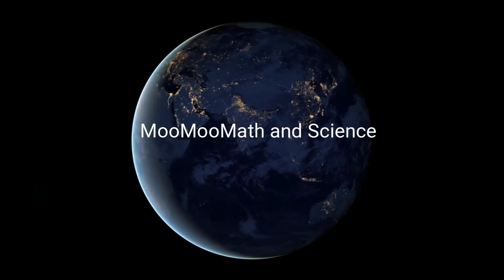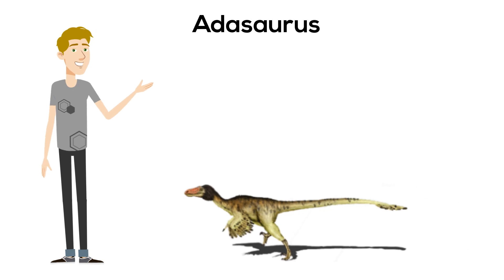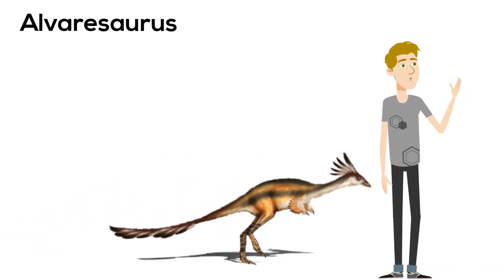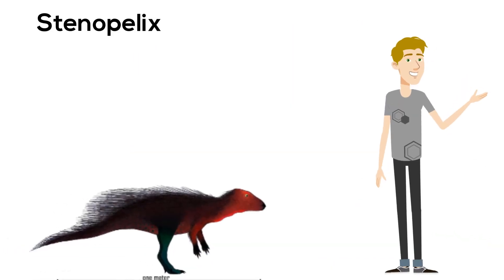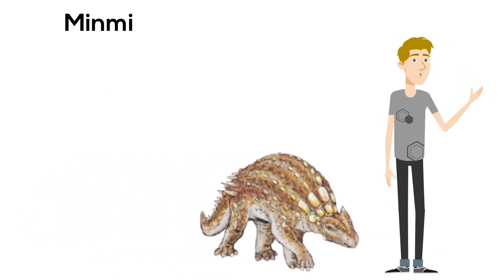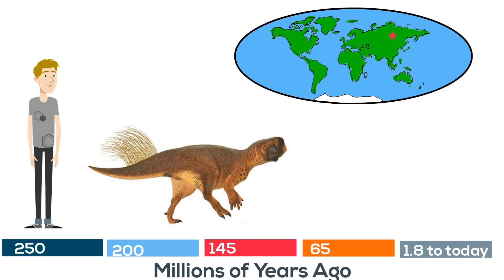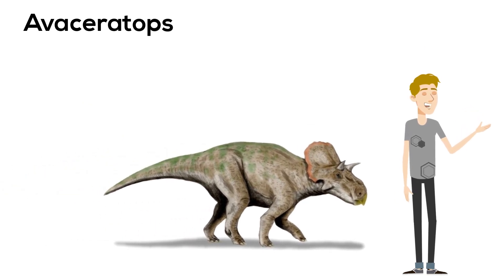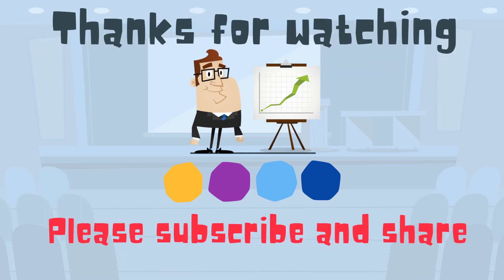Size comparison small dinosaurs to humans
Small dinosaurs compared to humans. Most people may think that all dinosaurs were large, hulking organisms. However, some dinosaurs were the size of a large dog. In this video, I cover the following dinosaurs of the Cretaceous period.
Adasaurus
Alvaresaurus
Stenopelix
Minmi
Avaceratops